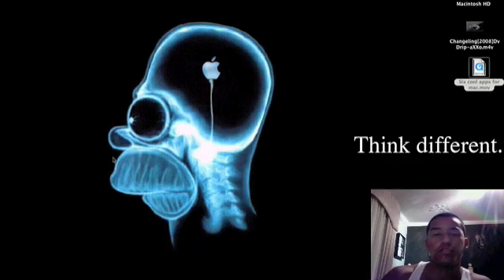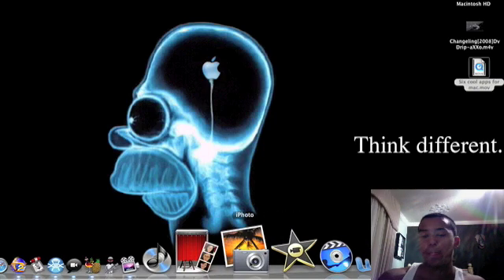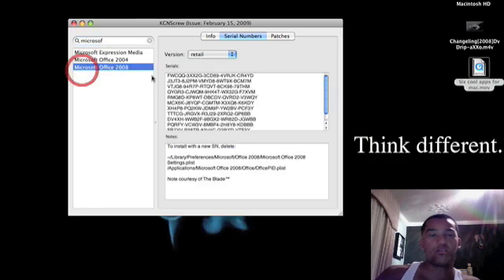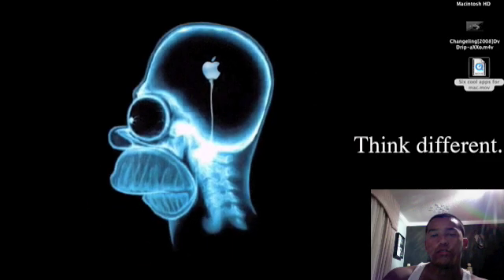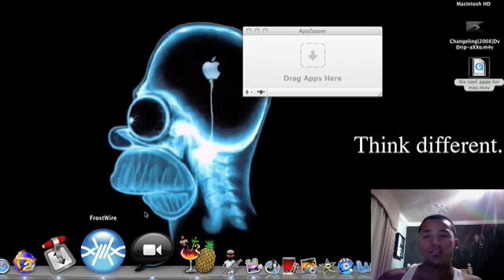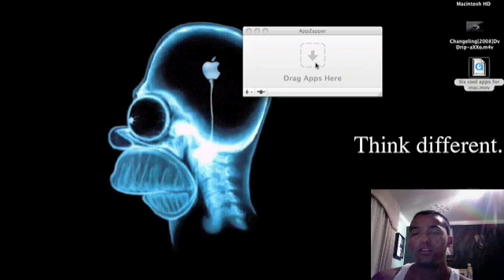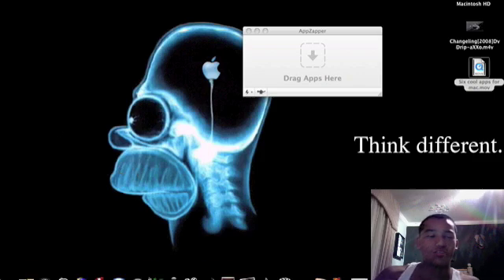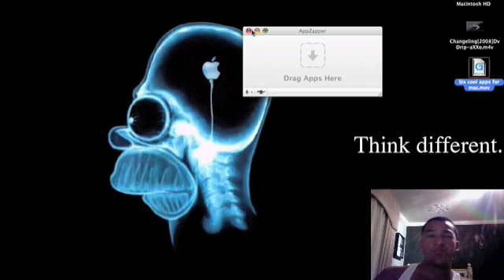Best Mac Apps Pt.1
Handbrake:
If you want me to put the links up for the apps comment.

ill make pt 2 if i get enough views